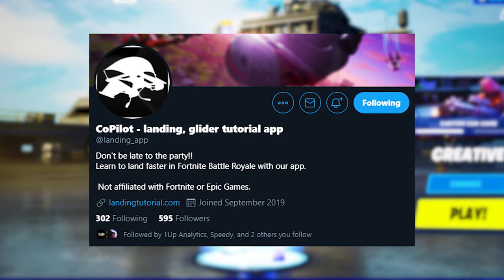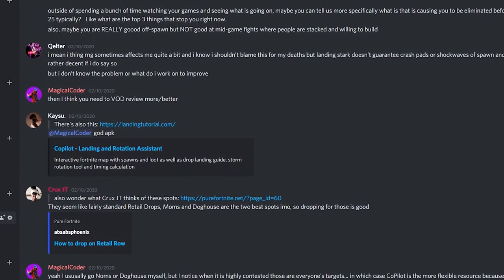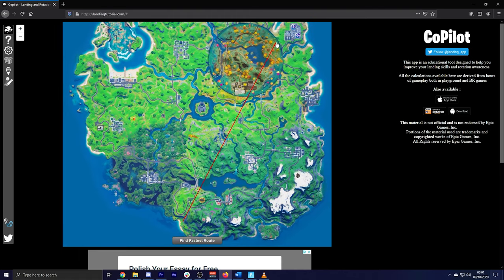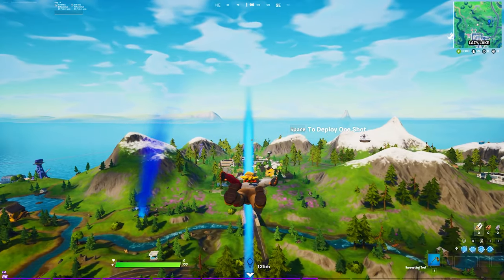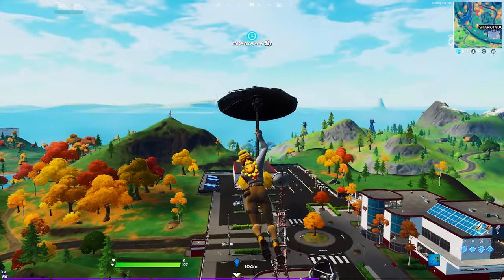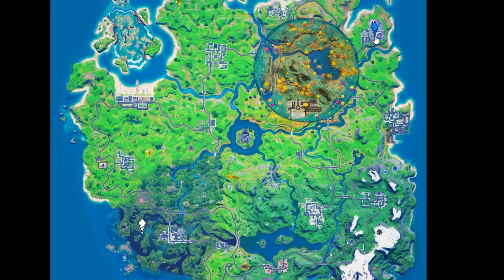Tfue's SECRET Trick to Land Faster in Fortnite Season 4 - CoPilot Review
In today's video we're reviewing a tool designed to make your landings faster
Need Fortnite advice? Head to my Discord
▼ Video info and social links below ▼

Hey guys, a new tool for Fortnite I just discovered is called CoPilot. It's a website designed to give you a route for the fastest possible landing at any location you choose. I tried it because my landings SUCK and I wanted to see if this would make me any better. I've been told that Tfue used this trick in Duos with Scoped to land faster at Grotto than Chap and Avery and get a secret edge.
After trying it a few times, I definitely believe it works and I'm impressed. Make sure to check it out if you're going to be playing Cash Cups, FNCS or any other tournaments/Arena in Fortnite Season 4.

Make sure to use code CRUX in the Fortnite Item Shop if you enjoy this video (ad)